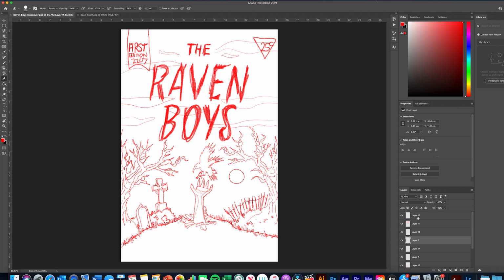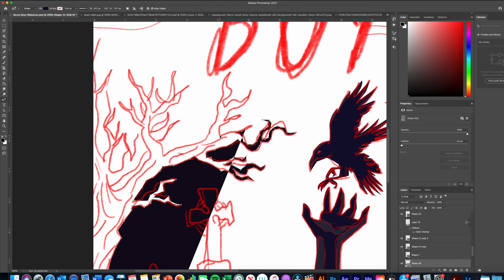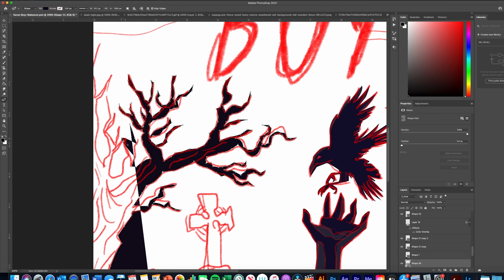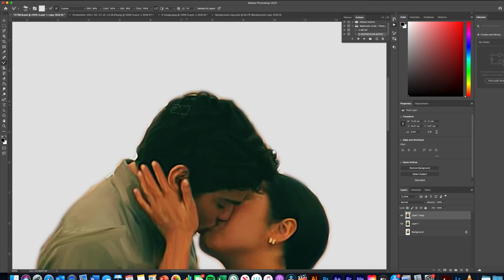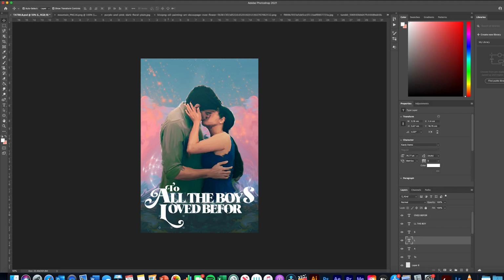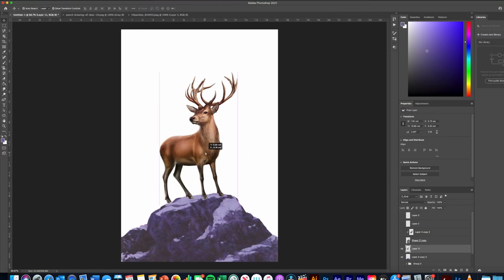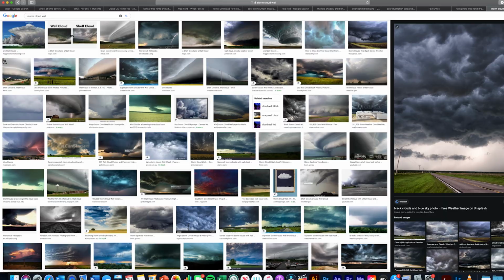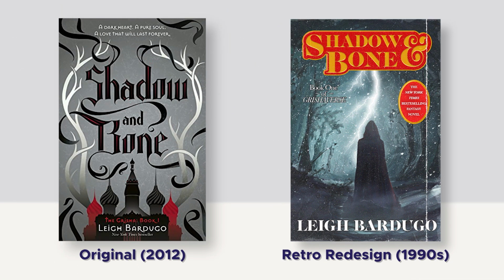Giving Book Covers Retro Makeovers [CC]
Makeover or make-under? You decide!

Chapters:
00:00 - Intro
00:55 - The Raven Boys
05:35 - To All The Boys I've Loved Before
08:45 - Shadow and Bone
12:25 - Outro